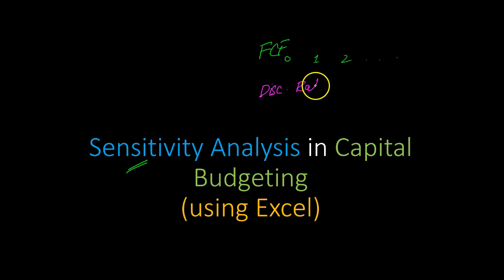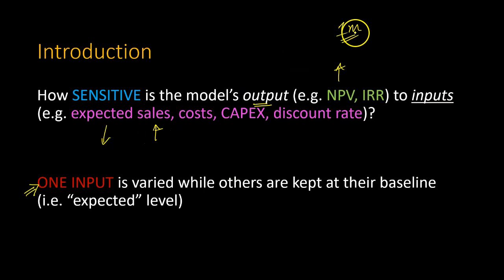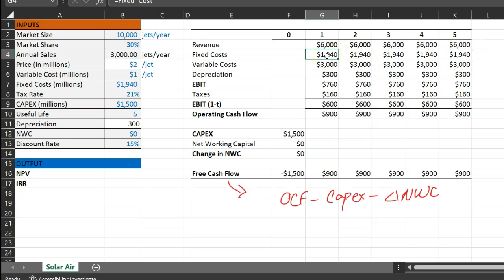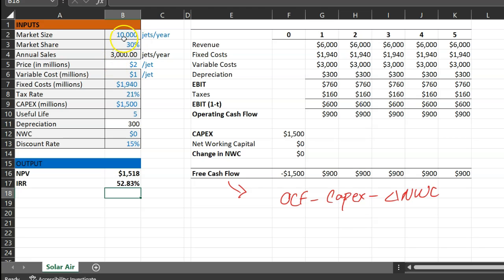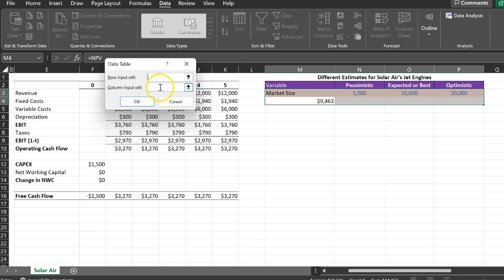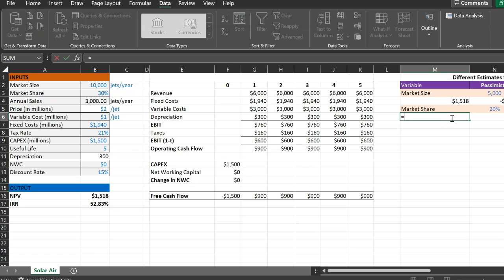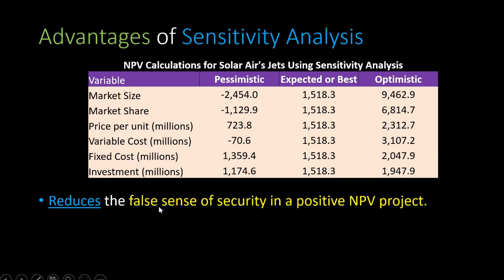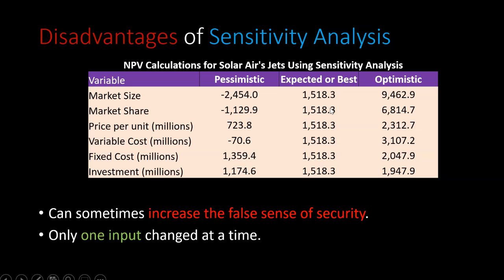Sensitivity Analysis in Capital Budgeting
In this video you'll learn the usefulness of sensitiity analysis and how you can use the "Data Table" functionality in Excel to conduct a basic sensitivity analysis.

This video will be particularly useful to students studying Chapter 7 (Section 7.1) of "Corporate Finance" [11th, 12th and 13th edition] by Ross, Westerfield, Jaffe and Jordan.  The Chapter is titled "Risk Analysis, Real Options and Capital Budgeting".

ABOUT ME:

My name is Atif Ikram. I am a Professor of Finance at Arizona State University